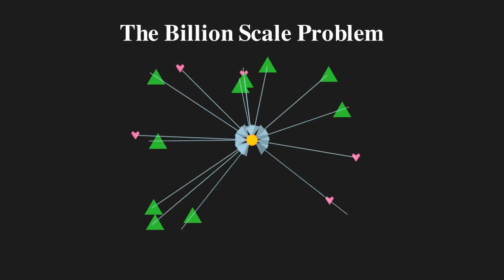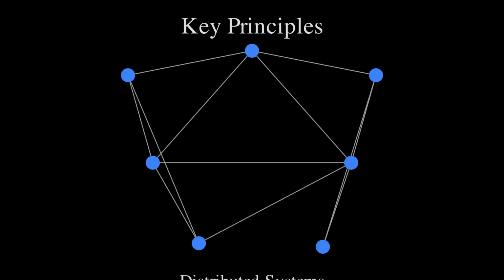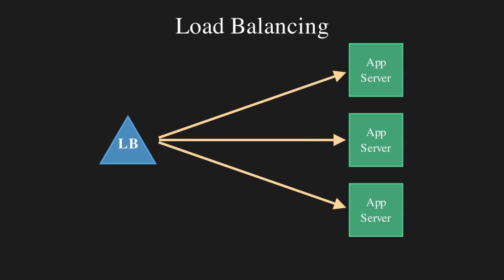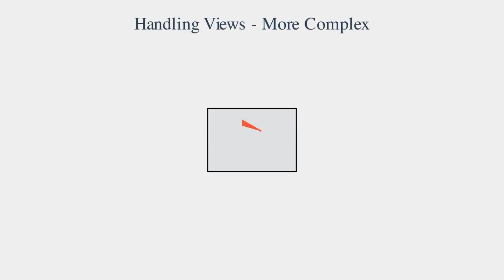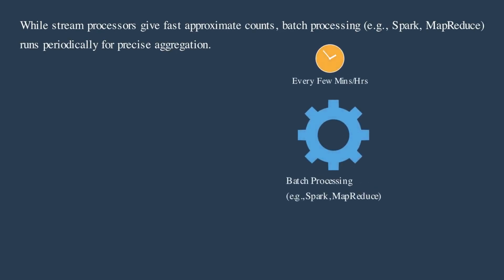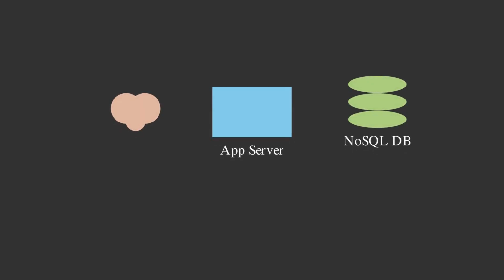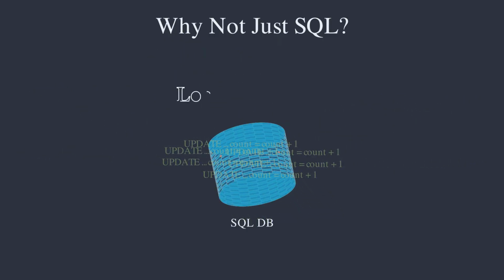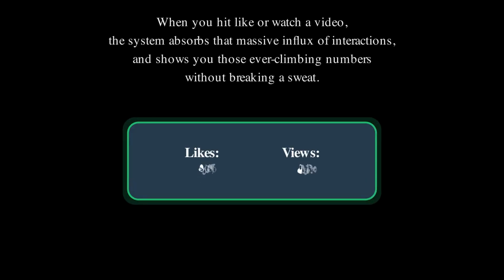How Facebook & YouTube Handle BILLIONS of Likes & Views!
Ever wondered how platforms like Facebook and YouTube handle billions of likes and views daily? This video breaks down the massive system design challenge behind these familiar features. We explore the engineering marvels that allow these tech giants to process an incredible volume of interactions in near real time.

Discover the core principles these platforms use to manage such immense scale. We delve into distributed systems, asynchronous processing, and the crucial role of caching. Learn how NoSQL databases and specialized counters are essential for high volume writes and reads, and understand the concept of eventual consistency in achieving both performance and accuracy.

Follow the journey of a single like, from the optimistic update on your screen, through API gateways, load balancers, and into robust message queues like Kafka. See how worker services process these events to update counters in systems like Redis or Cassandra.

We also tackle the complexities of view counting. This includes client side tracking, stream processing for near real time aggregation, sophisticated filtering for bot traffic, and batch processing for durable, accurate counts. Find out why a traditional SQL database struggles with this kind of workload, facing issues like write contention and read scalability.

This explanation covers the sophisticated architecture combining distributed counters, aggressive caching strategies, and asynchronous operations that ensure these platforms run smoothly under extreme load. If you are curious about large scale system design, software architecture, or the technology powering social media and video platforms, this is for you.

What system design topics would you like to see covered next? Share your thoughts.